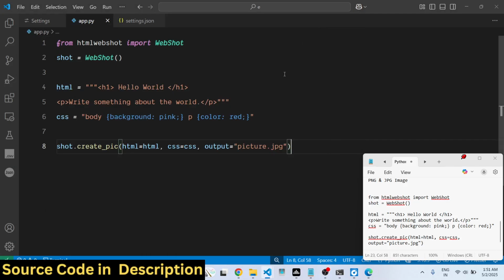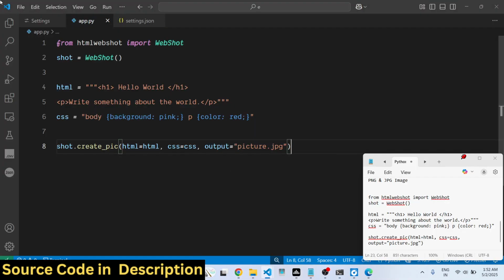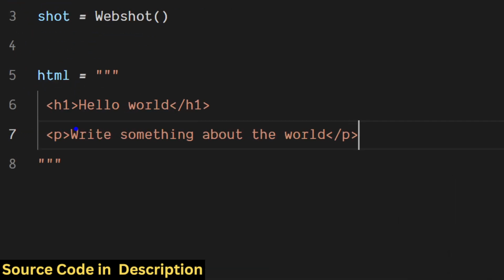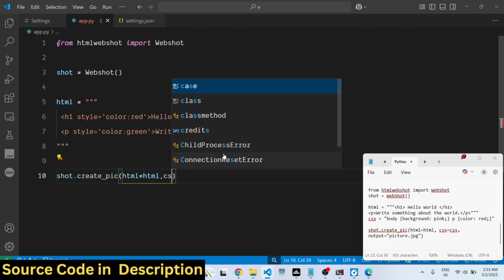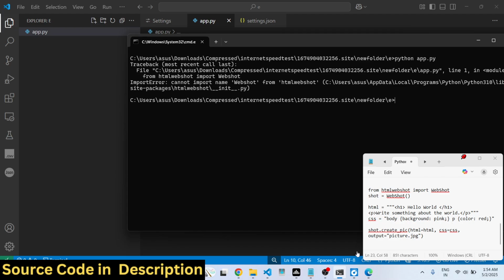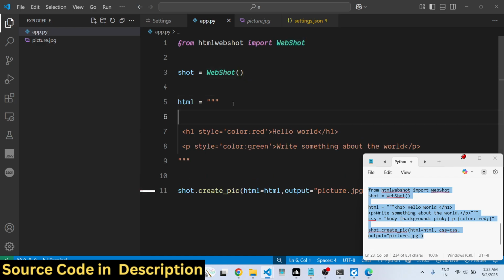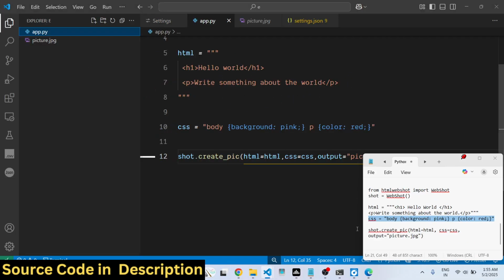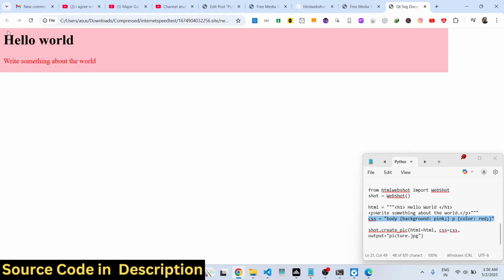Python 3 Webshot Library Script to Take Screenshot of HTML Page & Save it as PNG,JPG & SVG Image